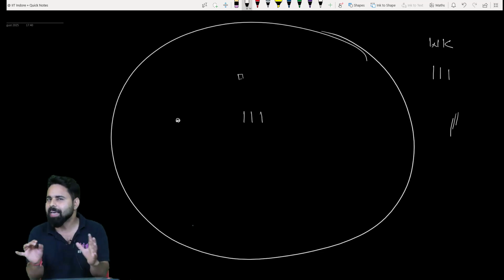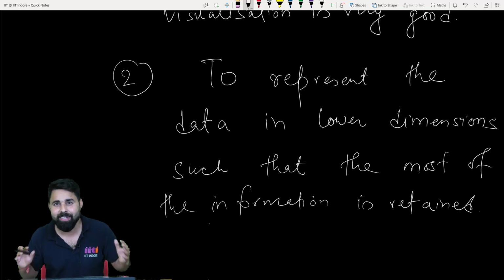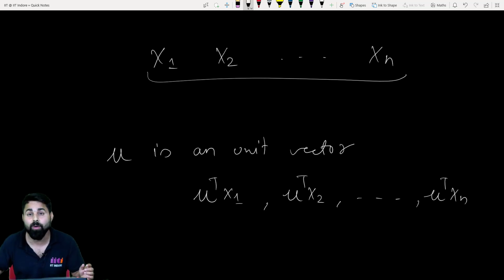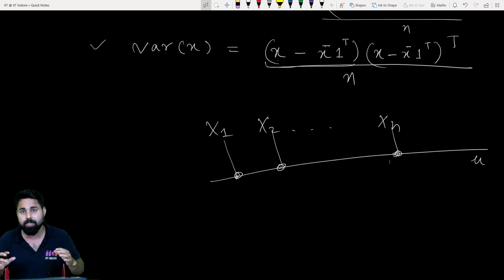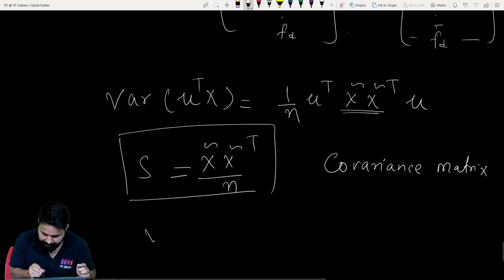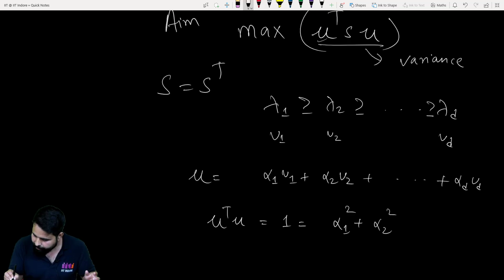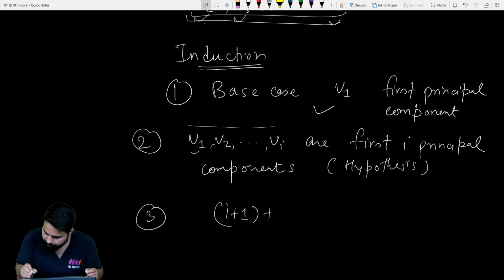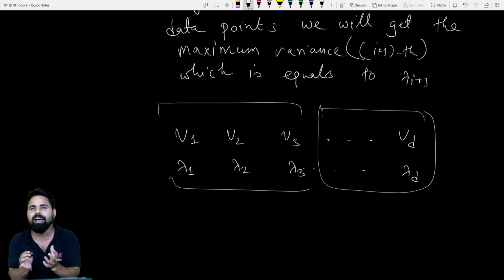Basic Maths of Principal Component Analysis (A beautiful gift of eigenvalues and eigenvectors)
Principal Component Analysis (PCA) identifies the directions (principal components) in the data that maximize variance, which correspond to the eigenvectors of the data’s covariance matrix. The magnitude of variance along each direction is given by the associated eigenvalue. By projecting data onto the top eigenvectors with the largest eigenvalues, PCA reduced dimensionality while retaining most of the data’s information. It is widely used for data compression, noise reduction, and visualization. The following could be usueful links:
2. A warm-up on matrices, eigenvalues, eigenvectors and properties
3. Bad, Good, Better, Best Matrices (in which category covariance matrix belongs?)
4. Why for a symmetric matrix of order nxn there always exists a set of n orthonormal eigenvectors ? (see Theorem 2.1)

00:00 introduction of PCA
10:02 Disclaimer
11:45 Visualizing points along a line
21:32 mean and Variance
27:54 Variance of Projections in terms of Coveriance Matrix
39:16 Eigenvalues and Eigenvectors
44:04 The First Principal Component
50:37 All principal Components
1:04:02 Summary